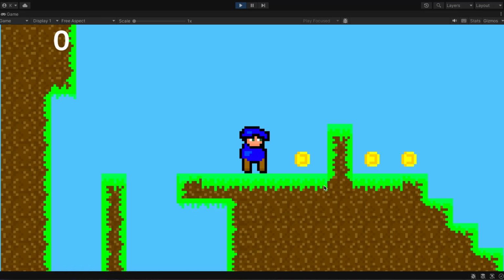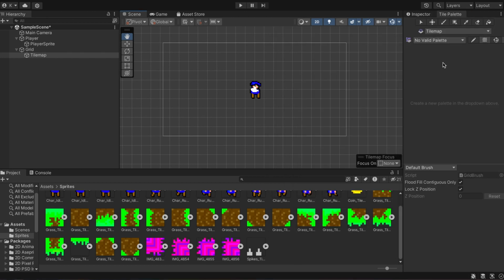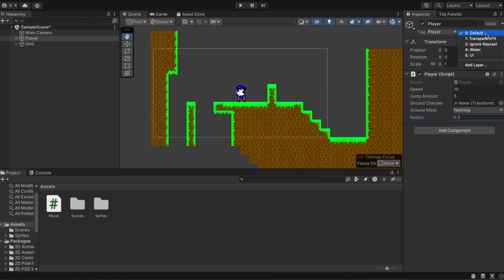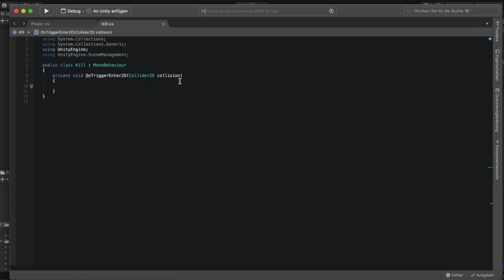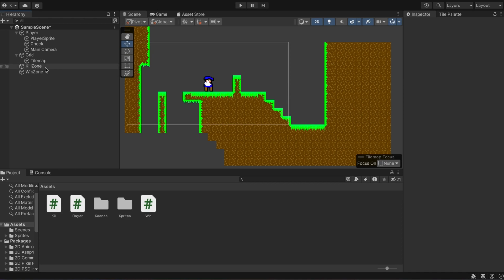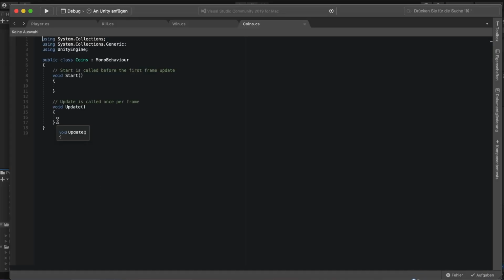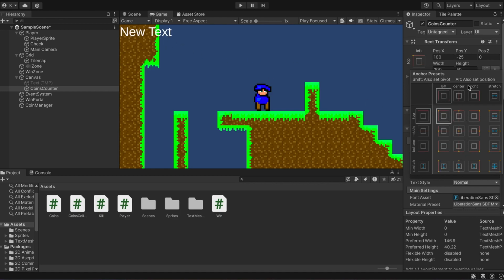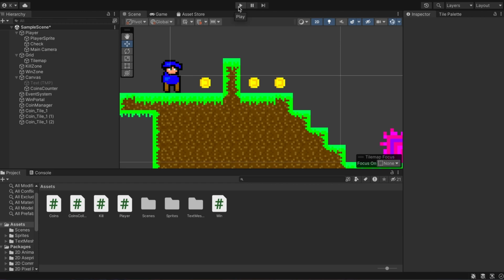How to make a 2D Game in Unity | Beginner Tutorial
This is how to make a very simple, beginner friendly 2D game in unity 2023! We will make a simple 2D platformer with Player movement, dying, respawning, completing a level and even coins to collect! We will also make a customizable tilemap to easily create new levels!

Timestamps:

0:00 - 0:40 Setup
0:40 - 2:20 Importing Sprites
2:20 - 4:30 Tilemaps + Level design
4:30 - 7:58 Player movement
7:58 - 14:00 Dying, Respawning and Winning
14:00 - 20:09 Adding Coins